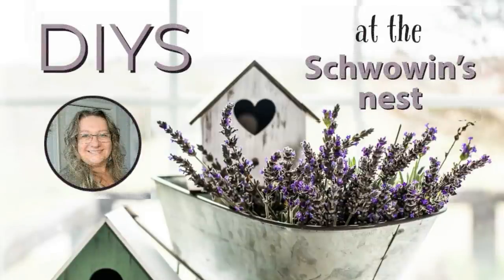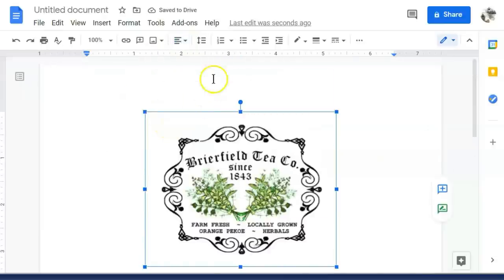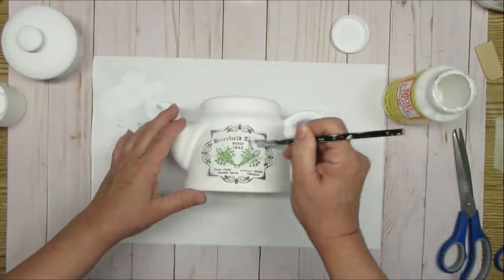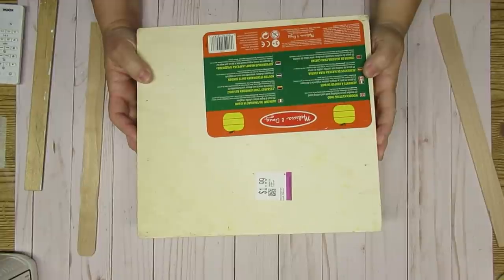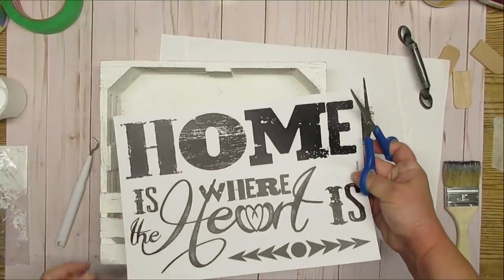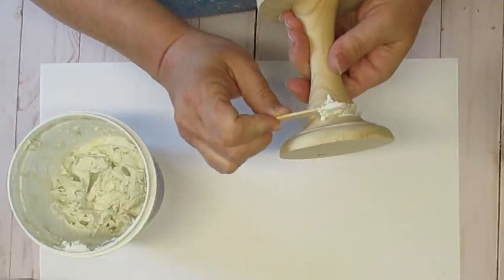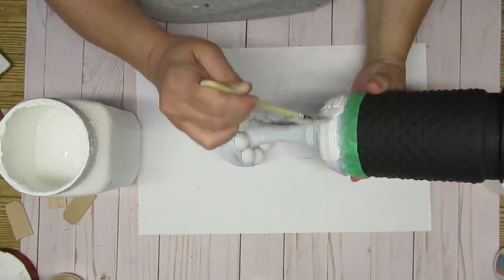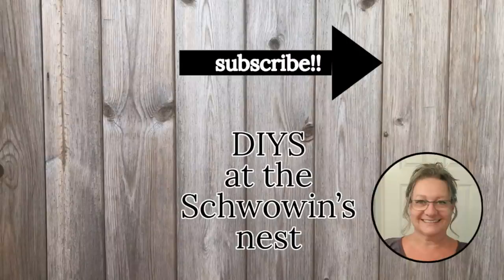High End Farmhouse Flips~Thrift Store Makeovers~How to Print on Tissue Paper~Thrift Flip Collab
DIY Chalk Paint Recipe:
2 parts acrylic or latex paint
1 part pure talc (I use Johnson & Johnson baby powder. Do not use cornstarch baby powder it won't work because the cornstarch is too slippery!)

Some options for Talc:

shorturl.at/uCP46

shorturl.at/inqvK

shorturl.at/lprIO

shorturl.at/iCHK8

Miter Shears
shorturl.at/fyNVX

shorturl.at/acfmL

Spray Paint Trigger:
shorturl.at/nqrI2

Weldbond Glue:
shorturl.at/bfEUW

AdTech Glue Gun:
shorturl.at/hmsPQ

shorturl.at/exIO7

shorturl.at/rvAR6